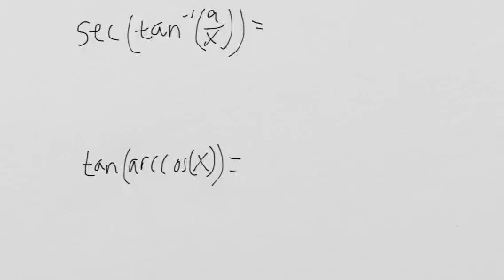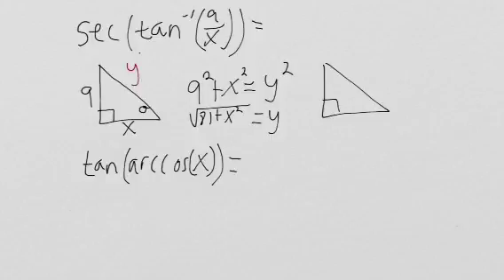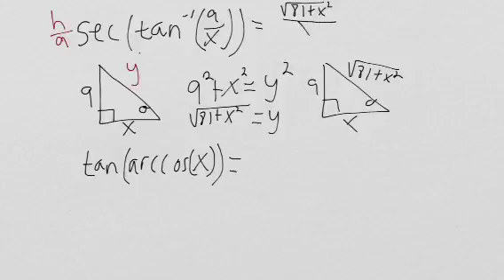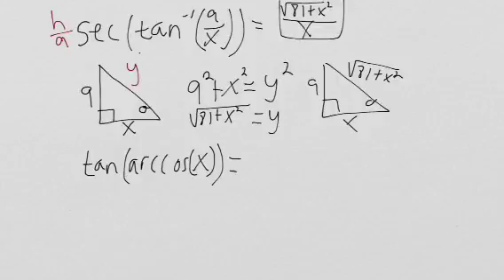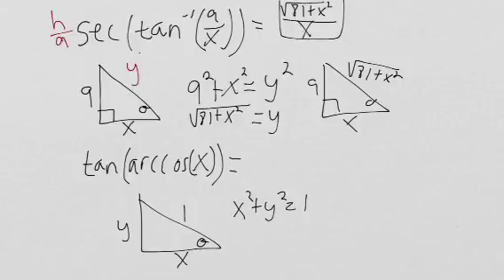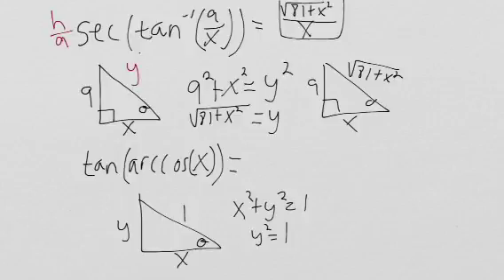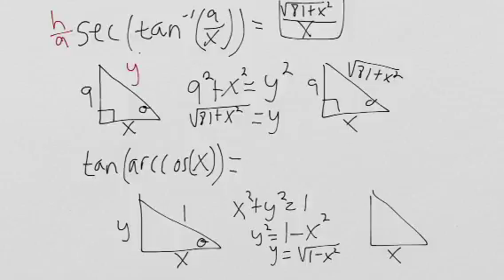Unit 7 study guide #4